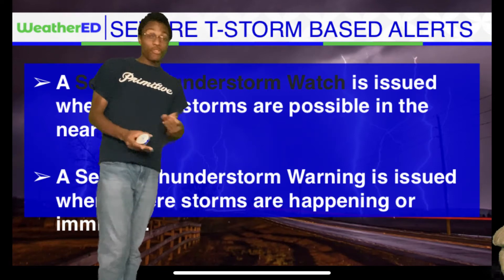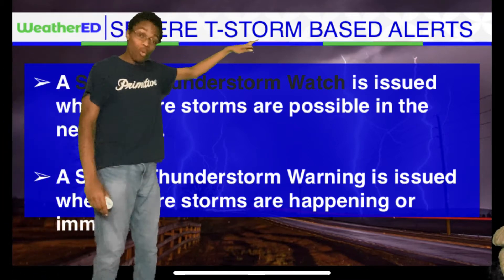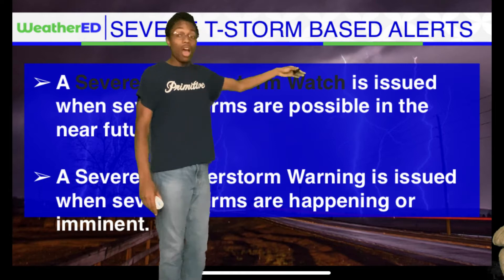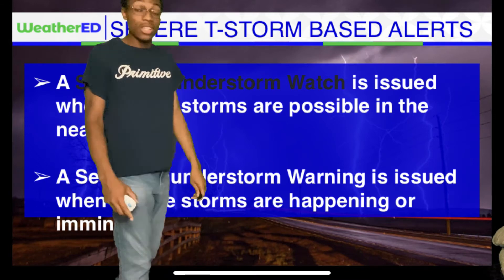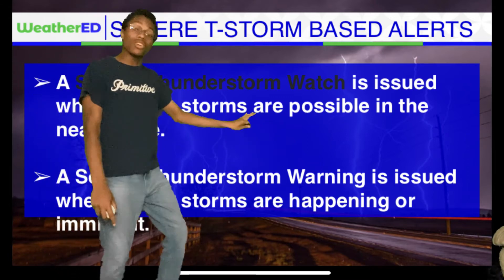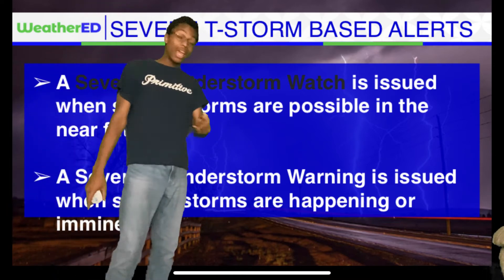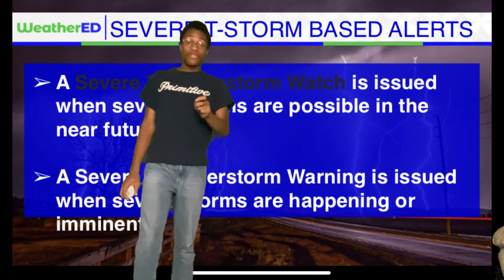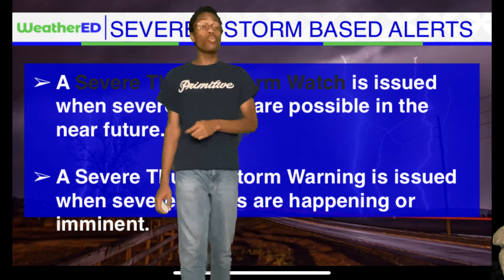severe thunderstorm Watch vs severe thunderstorm Warning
knowing the difference in between a watch and a warning